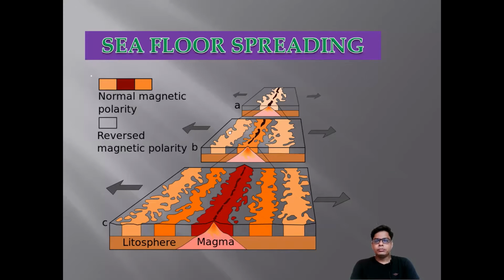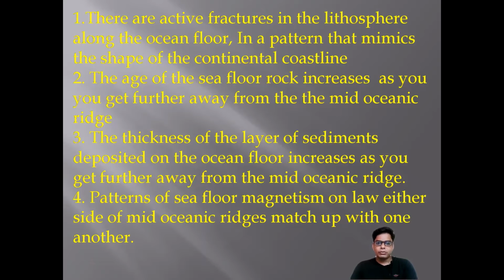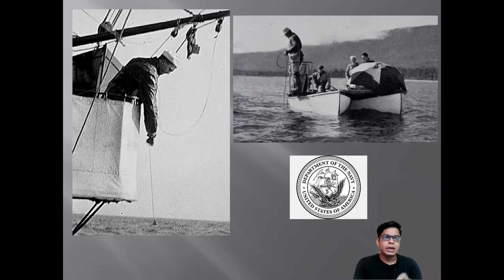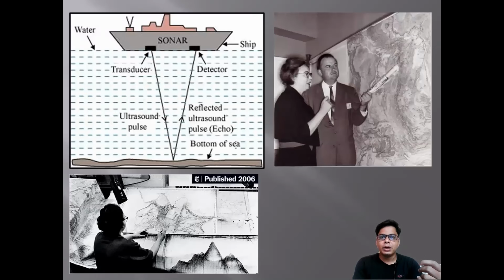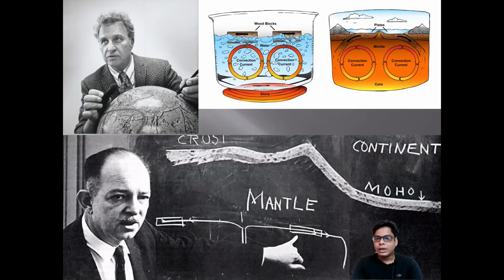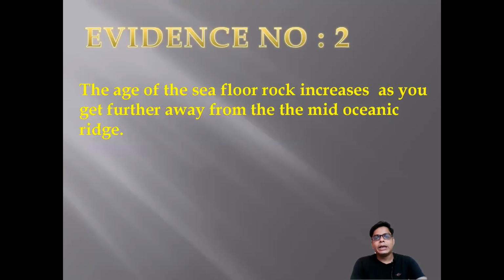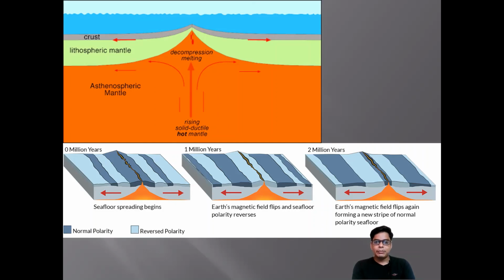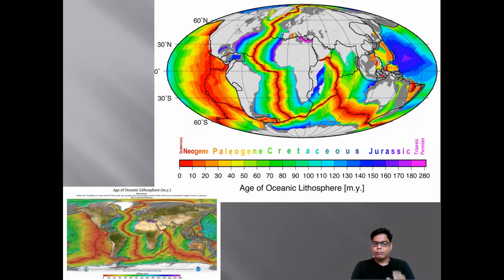SEA FLOOR PART I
The concept of Sea Floor Spreading
Harry Hess proposed the idea of See Floor Spreading.
When oceanic plates diverge, tensional stress causes fractures to occur in the lithosphere.
Basaltic magma rises from the fractures and cools on the ocean floor to form new seafloor.
The newly formed seafloor (oceanic crust) then gradually moves away from the ridge, and its place is taken by an even newer seafloor and the cycle repeats.
With time, older rocks are spread farther away from the spreading zone while younger rocks will be found nearer to the spreading zone.
Evidence for Seafloor Spreading
Nature of oceanic rocks around mid-ocean ridges
Rocks on either side of the crest of oceanic ridges having equidistant locations from the crest were found to have similarities both in terms of their constituents, their age and magnetic orientation.
Rocks closer to the mid-oceanic ridges have normal polarity and are the youngest and the age of the rocks increases as one moves away from the crest (ridge).
The rocks of the oceanic crust near the oceanic ridges are much younger than the rocks of the continental crust.
Distribution of Earthquakes and Volcanoes along the mid-ocean ridges
The normal temperature gradient on the sea floor is 9.4° C/300 m, but near the ridges it becomes higher, indicating an upwelling of magmatic material from the mantle.
Dots in the central parts of the Atlantic Ocean and other oceans are almost parallel to the coastlines. This indicates that the seafloor has widened with time.
In general, the foci of the earthquake in the areas of mid-oceanic ridges are at shallow depths whereas, along the Alpine-Himalayan belt as well as the rim of the Pacific, the earthquakes are deep-seated ones.